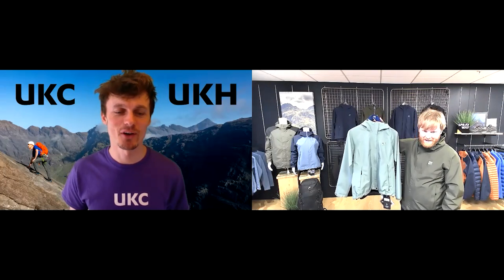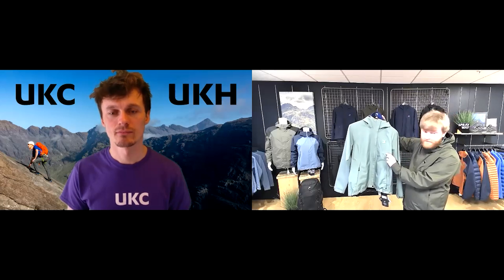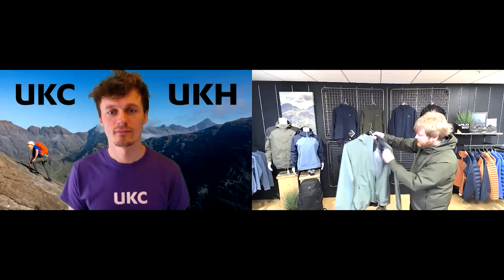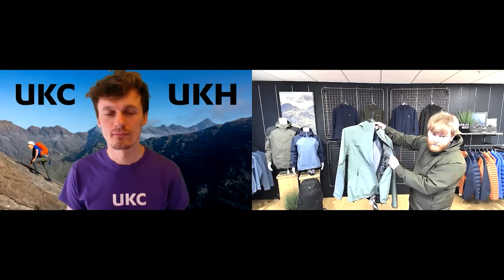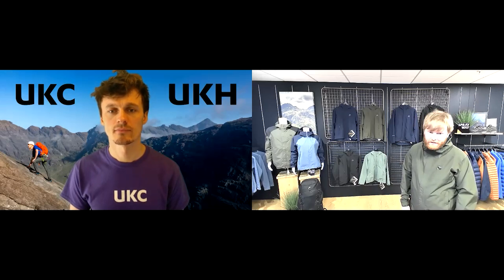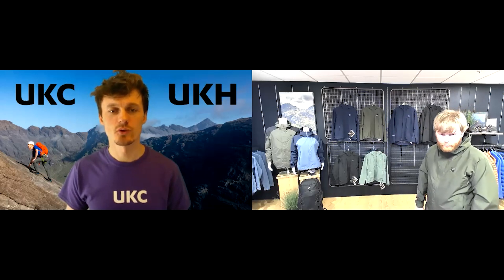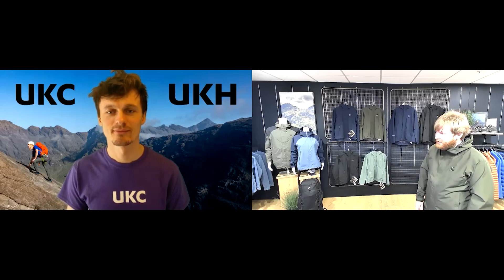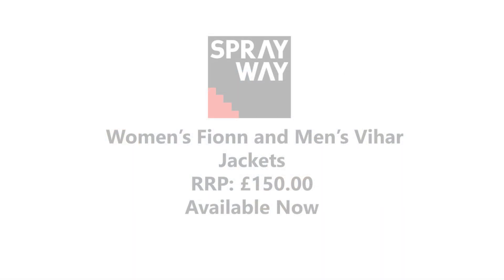Spotlight: Sprayway - Fionn and Vihar Jackets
The new women's Fionn and men's Vahir jackets from Sprayway are a two layer Gore-Tex waterproof suitable for everything from the commute, to the hills at the weekend. The perfect jacket for a British hillwalker.